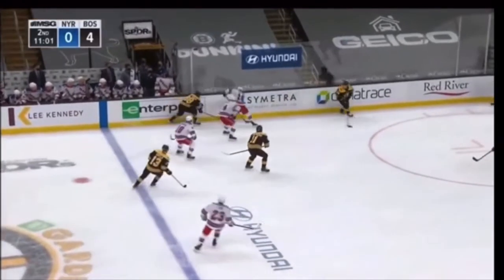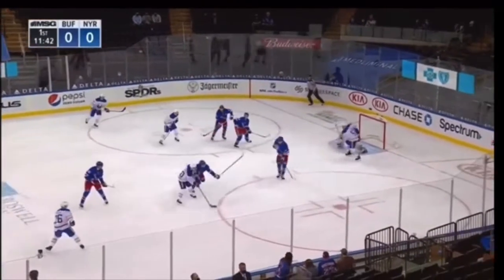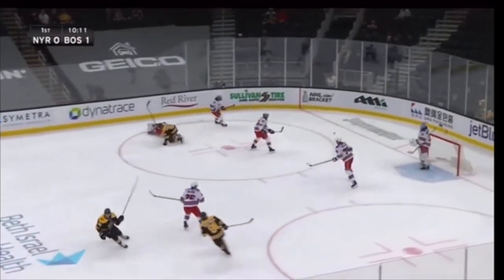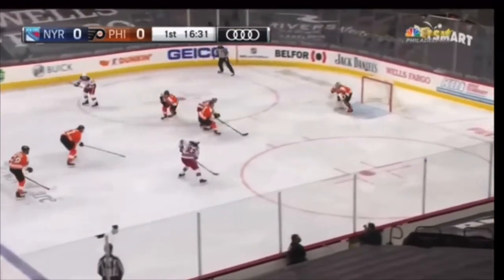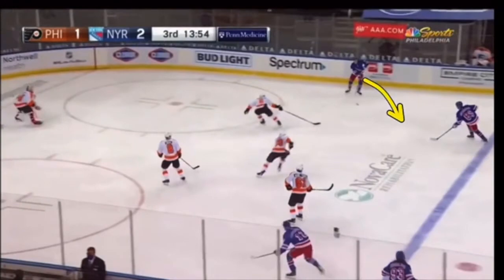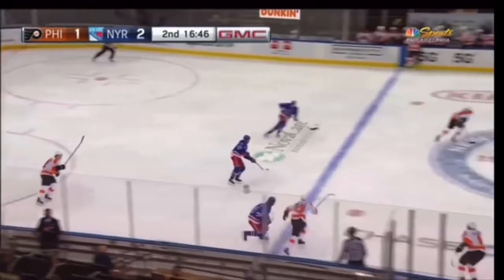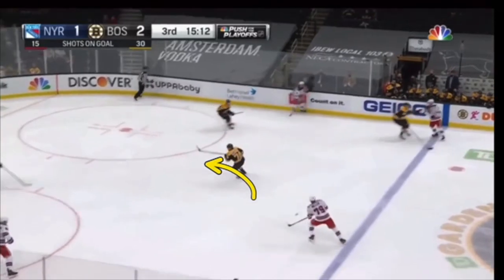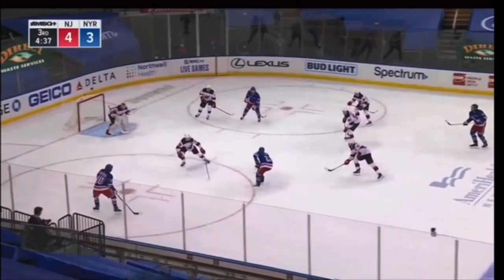Hockey Coaching Tips: Adam Fox 2021 NHL Norris Trophy Winner | Markups with Coach Mak Ep.7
In this episode, Coach Mak analyzes 2021 Norris Trophy winner, Adam Fox. At 23 years of age in just his second NHL season, Fox provides an exceptional example of puck skills, pinching, surfing, hockey sense, puck movement, and offensive prowess.

POWERTECH ONLINE DEVELOPMENT WEBSITE IS NOW LIVE!